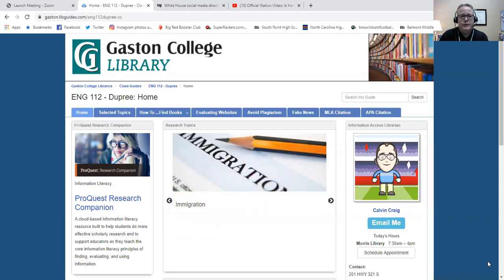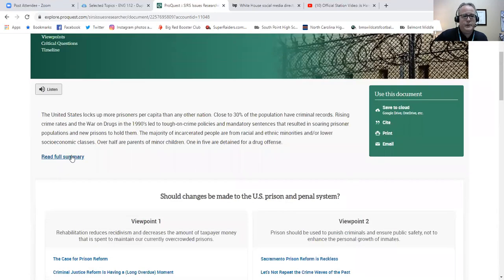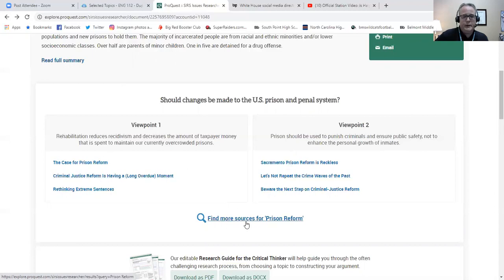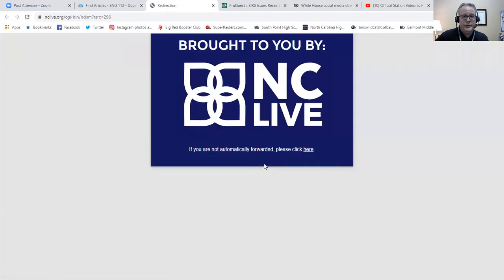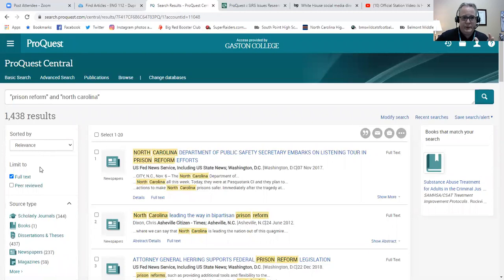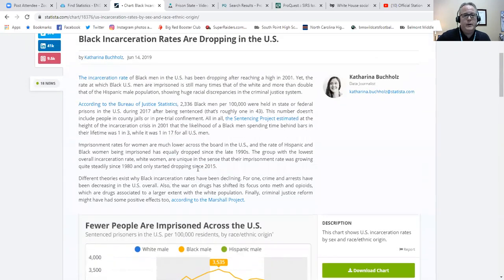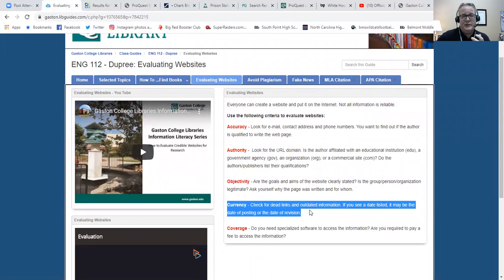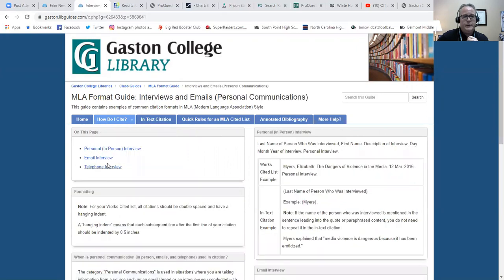ENG 112 - Logan Dupress